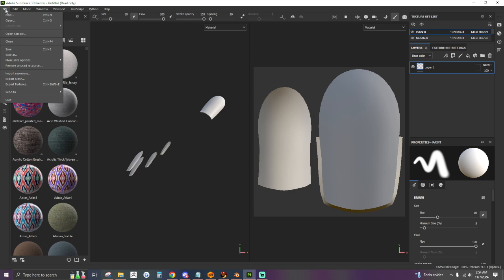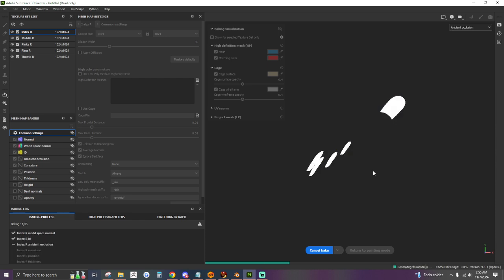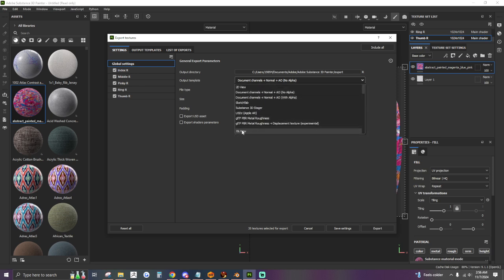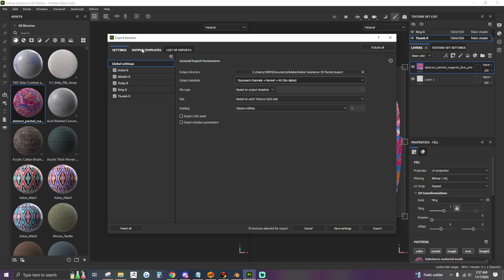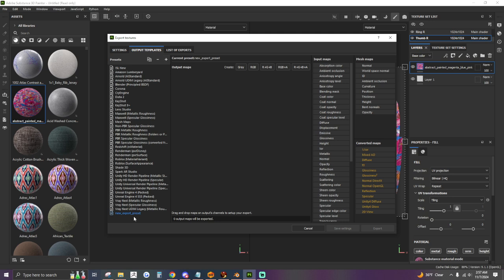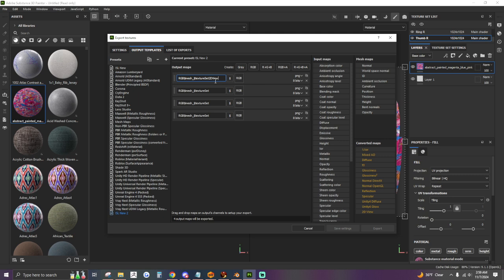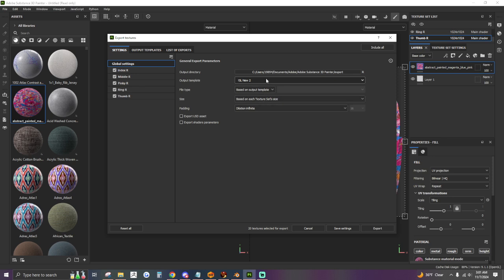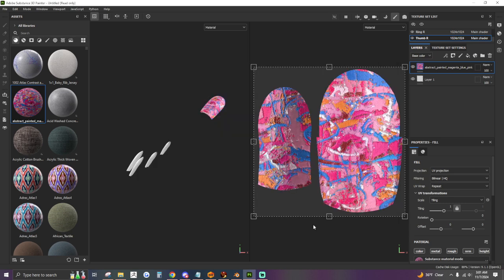Second Life Export Template - Substance Painter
How to set up the export template for second life textures.